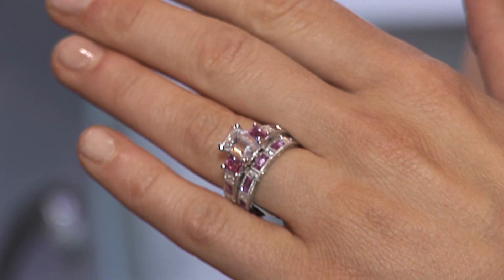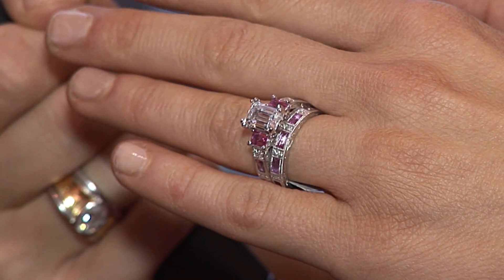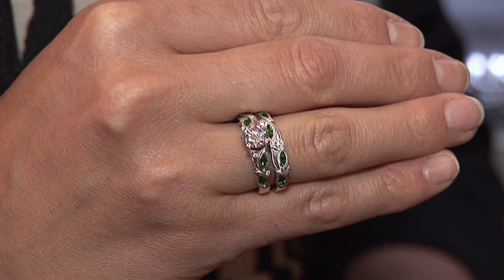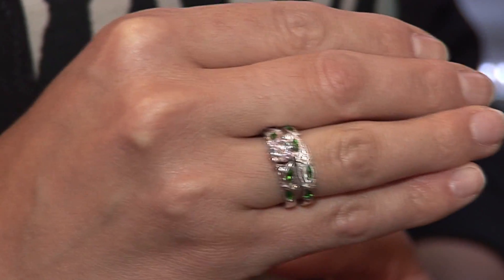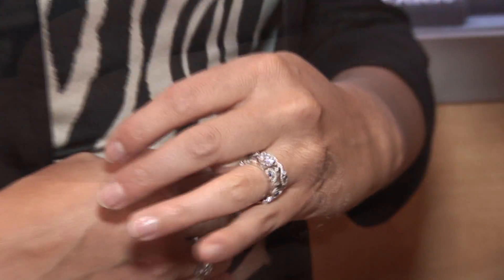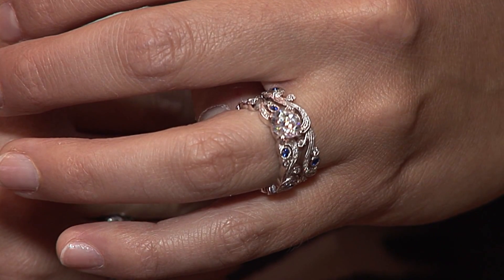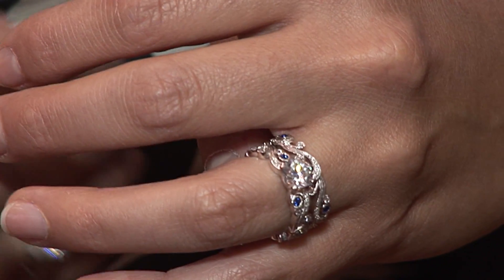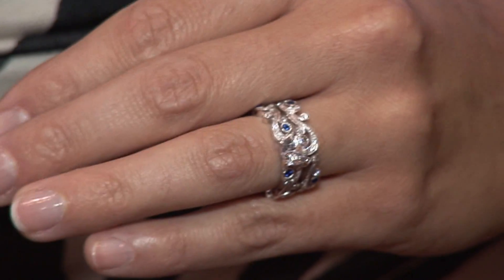The 101 on Color Gemstones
Engagement 101 Minute - Episode 9 - Grace Terezian from Kirk Kara tells us about the difference between color gemstones, from blue and pink sapphires to green tsavorites. What color gemstone is best for you?